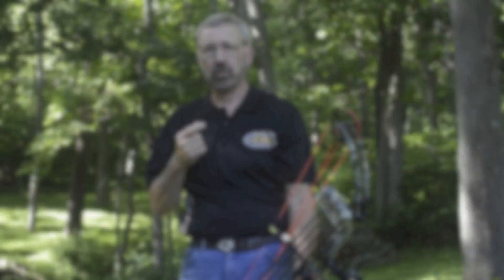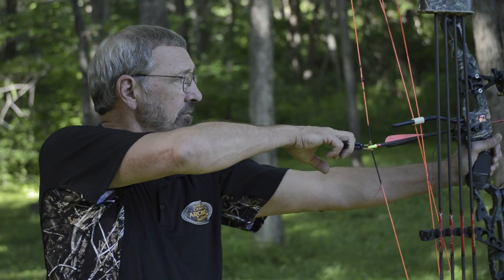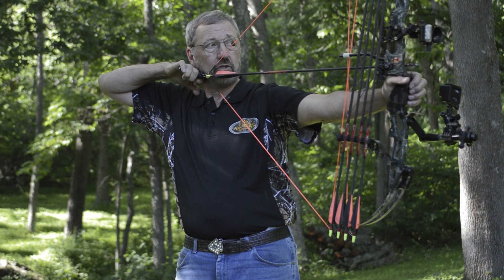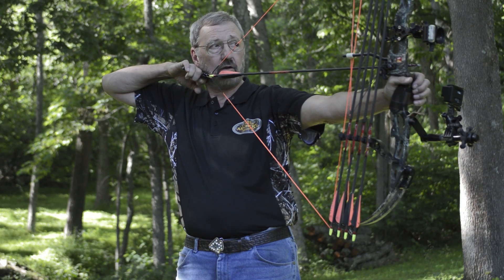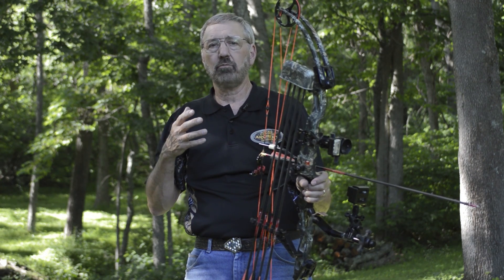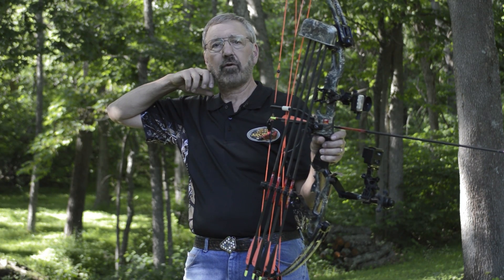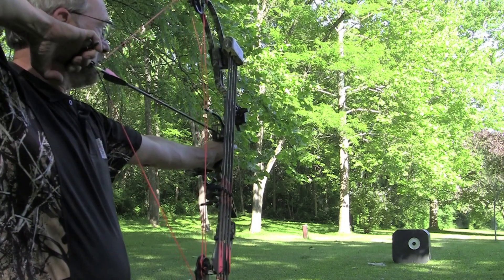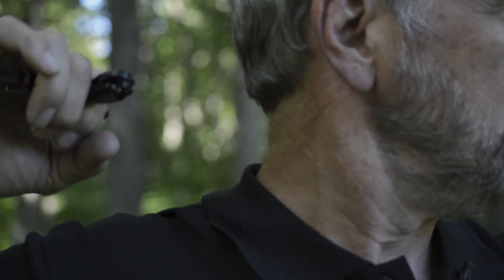Bow Hunting Prep: Proper Shooting Form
International archery coach Larry Wise explains proper shooting form, transfer of holding and making a repeat shot.